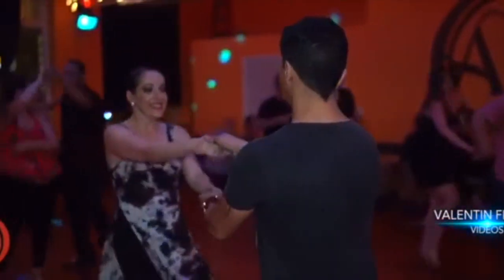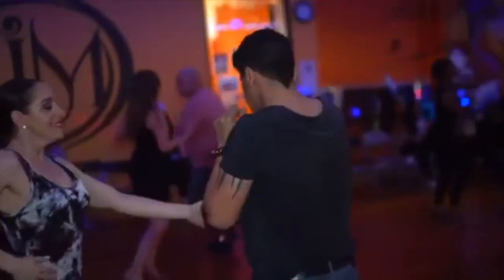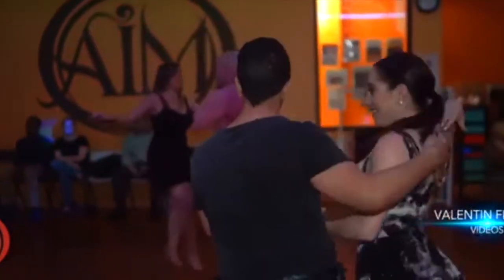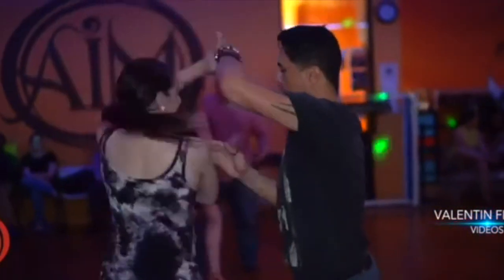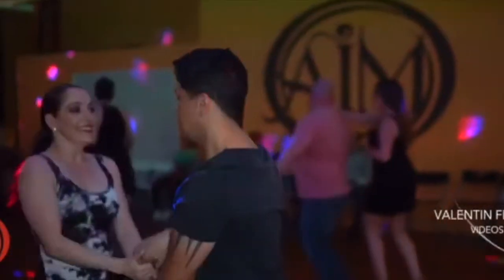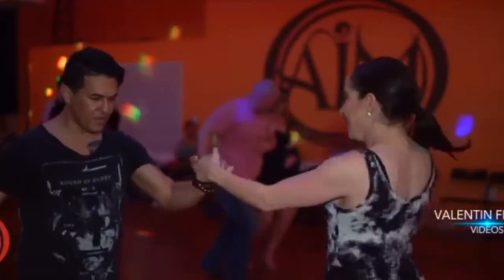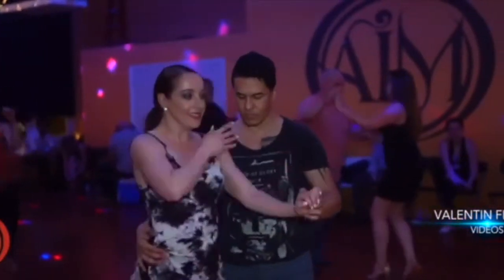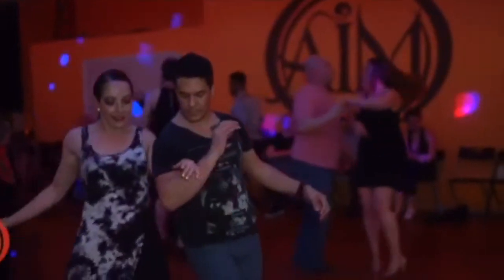3 Pieces of COOL!!! (Old Version) Check out the New version here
Sharonne Vinokurov and I dancing at Art In Motion.  I have some new ideas i put into play here but also some old ideas that are just really hard to do.  Enjoy!
Big shout out to Valentin Flores for his amazing video footage